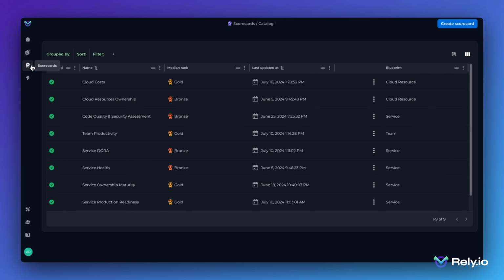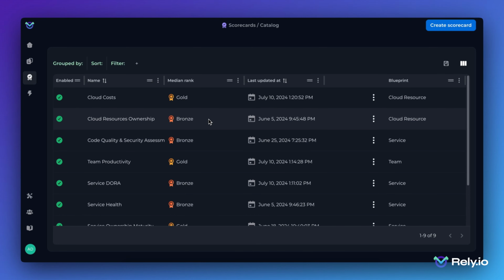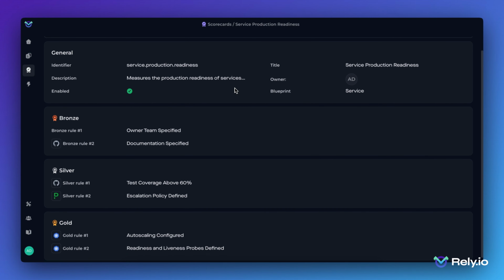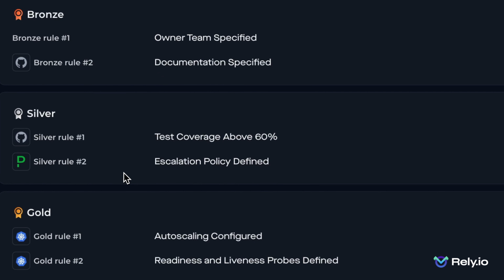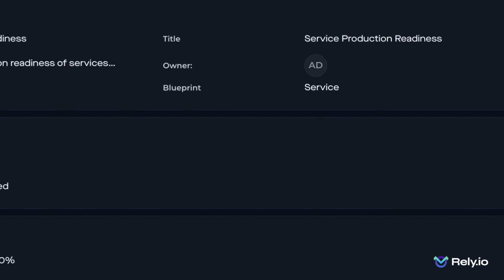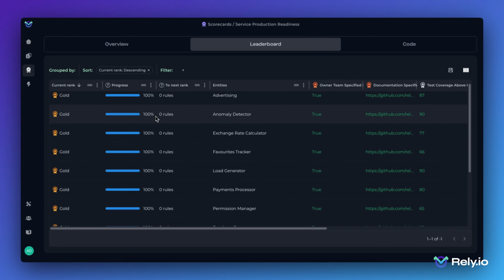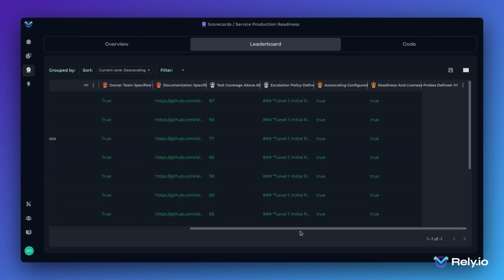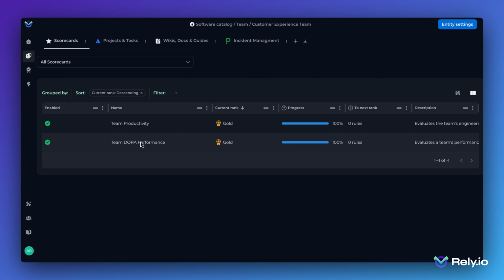How to use scorecards to increase operational maturity?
Organizations grow and so does the complexity of their systems and processes. There's no way to avoid that! But it doesn't need to be that hard.

With Rely.io you can leverage automated scorecards and leaderboards to define and measure how your teams and services are applying the best practices defined across the organization.